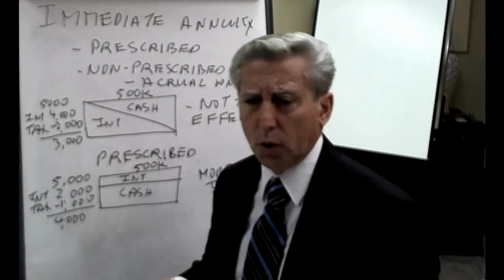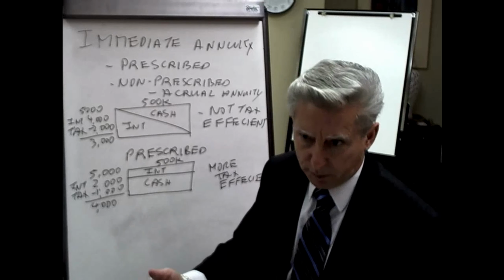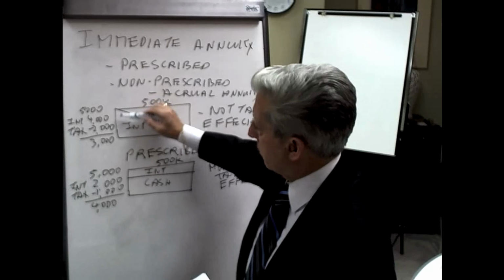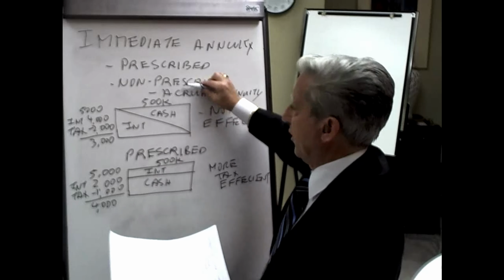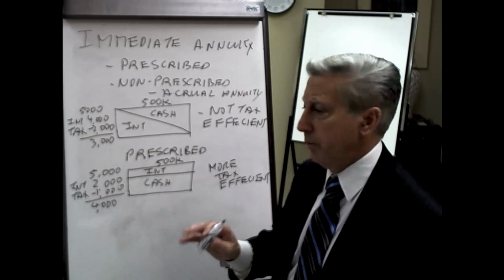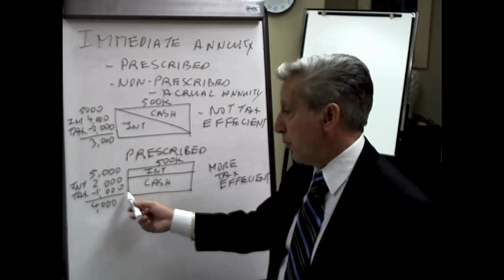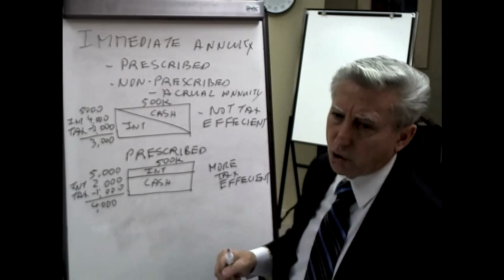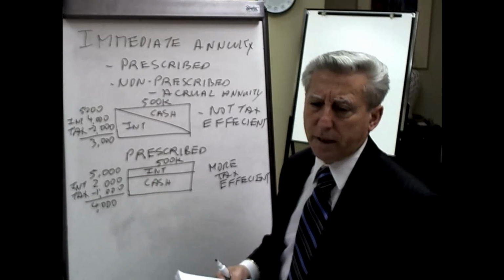Annuities Part 3 Chapter 3 Segregated Funds and Annuities Financial education video lessons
Financial education video lessons. Segregated Funds and Annuities. Annuities Part 3 Chapter 3
Here is all most important video lessons for each topic what you can find in a book for students and customers' about Segregated Funds and Annuities, different kind of investments and pension options. Study about all kind of investments accounts, taxes, risk, gain and so on. This is first course in to finance and insurance industry, essential for beginners. Also will be useful for who decide to buy a course and get a agent license for work financial industry. In any case all the information will be very useful for everyone who decide to study about finance. Here you can find a lot of free audio book, and video lections for start your study quickly. What will be more than enough for beginning. More comprehensive information you can get buy register with us to get the discount for the course, where you can get all the necessary information for get your licenses as soon as possible. More information you can find in other videos. Sorry for the low quality of video and some background noise, videos quite old but all the information still the same. All the videos was recorder live in simple lecture style.